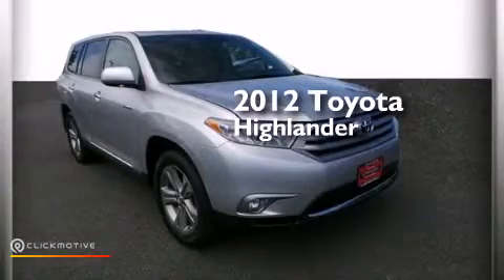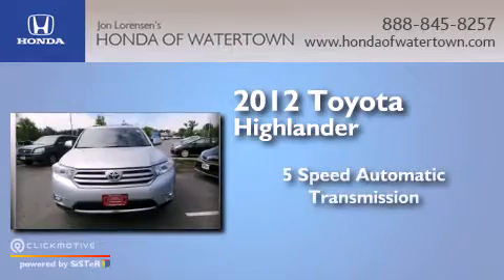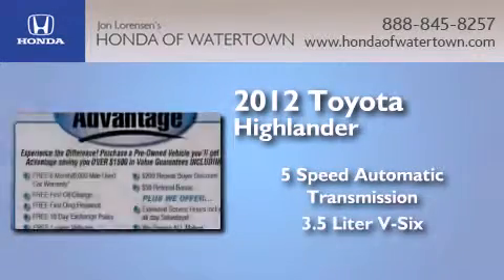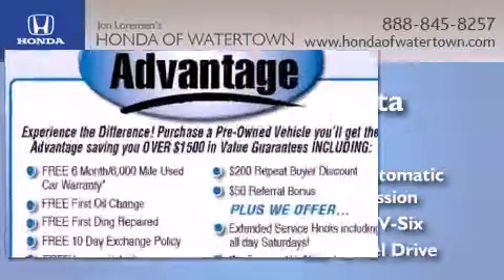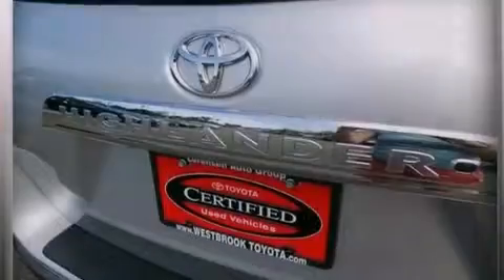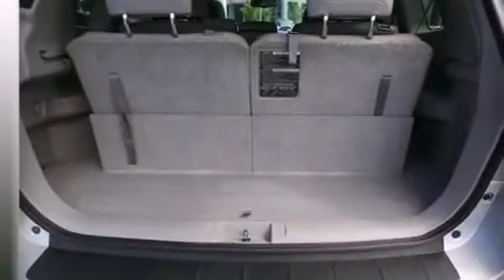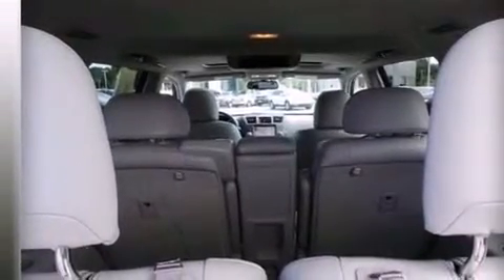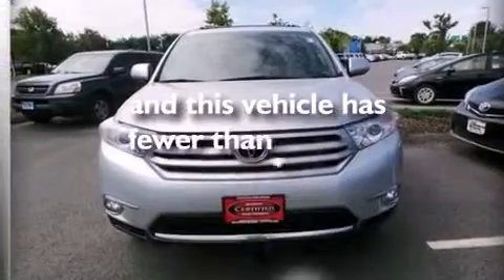2012 Toyota Highlander Watertown CT 6795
We have been honored to serve the Watertown CT area , we promise that your experience at our dealership will exceed your expectations ! Year : 2012 Make : Toyota Model : Highlander Engine : Gas V6 3.5L/211 Trans . : Automatic Exterior : Classic Silver Metallic Miles : 34,654 Honda of Watertown 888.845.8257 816 Straits Turnpike Watertown , CT 06795